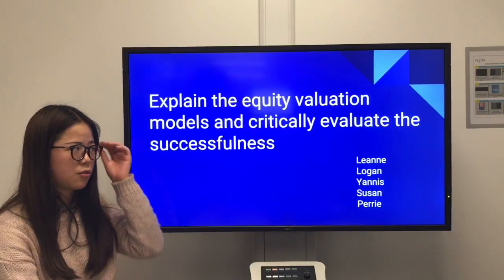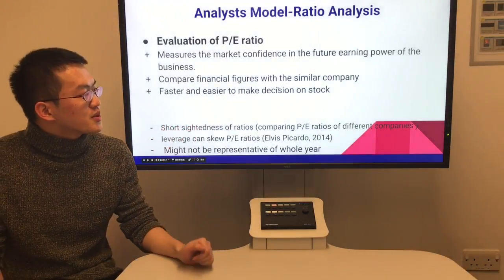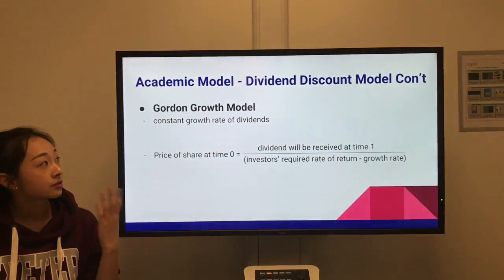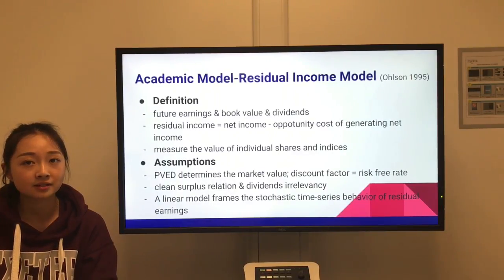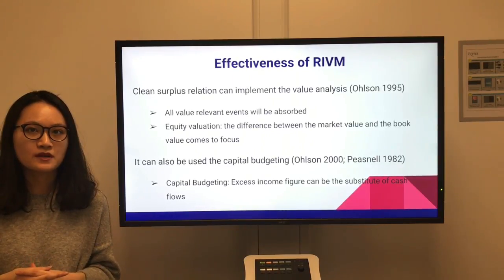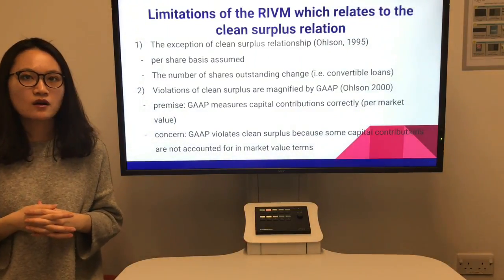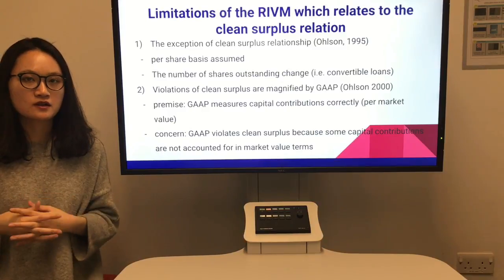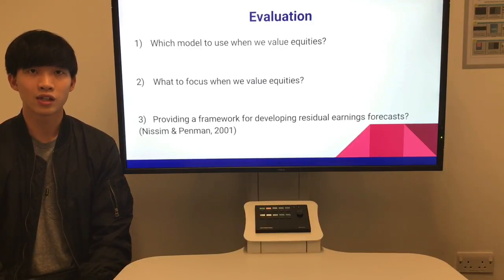Financial Accounting Group Presentation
This video is for academic use only